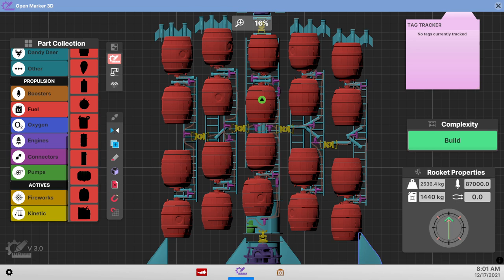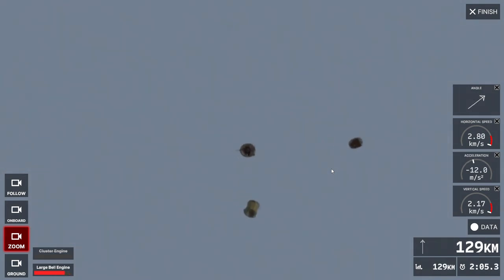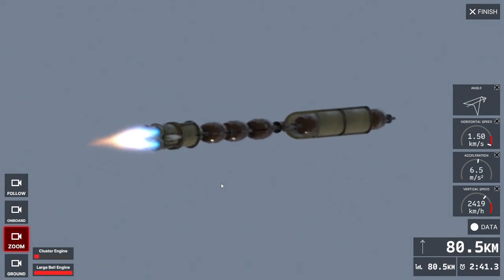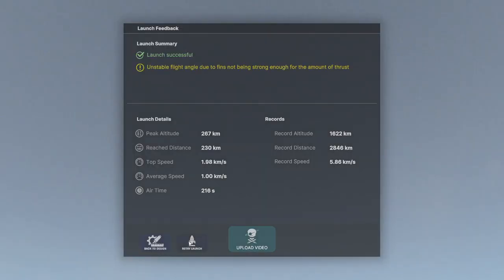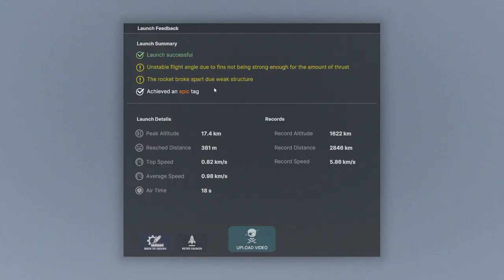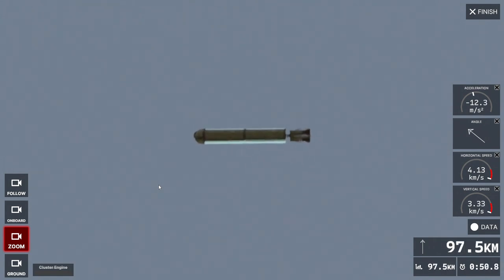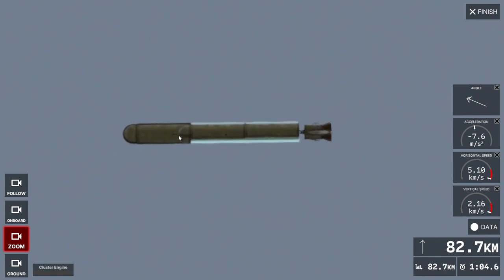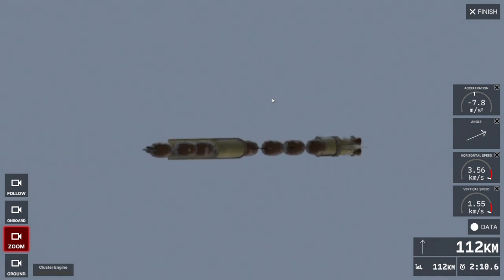Next Space Rebels Sandbox 02 - Acceleration Limits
I try a grander version of the Algae Fuel Rocket, but it doesn't seem to get me where I want to go. I then aim to test the acceleration limits with the pool parts and the Experimental Biofuel tanks.